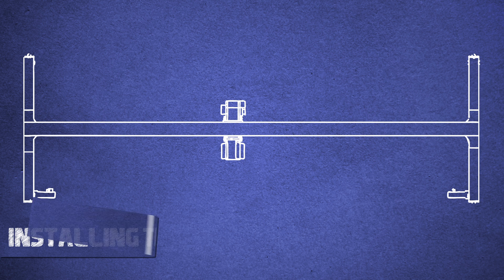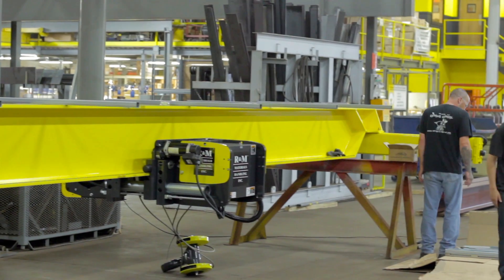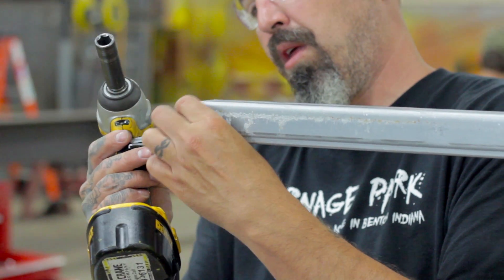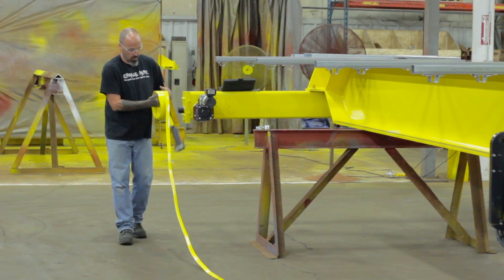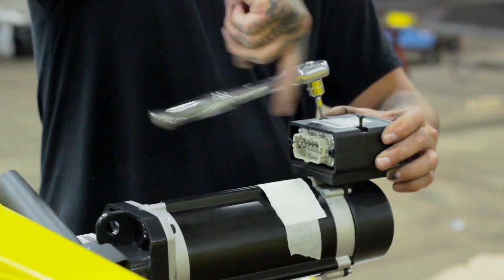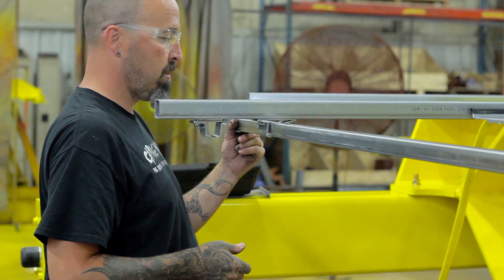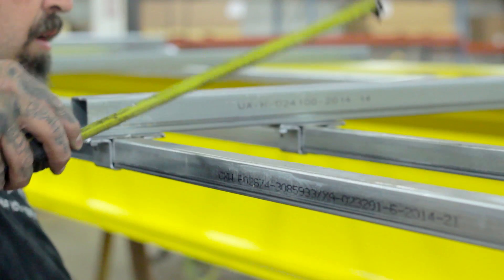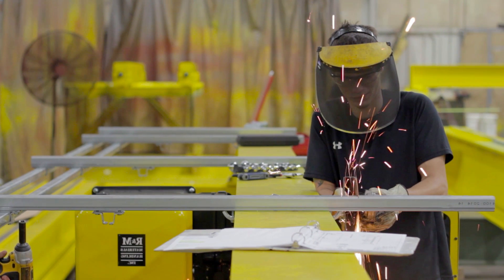Installing the C-Track on a Top Running Overhead Bridge Crane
How to install your c-track when assembling your top running overhead bridge crane.